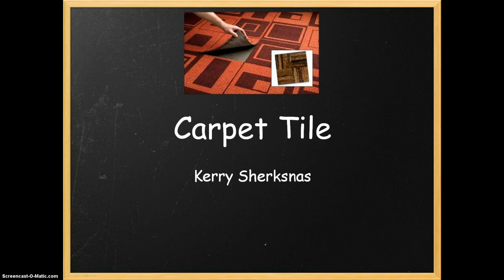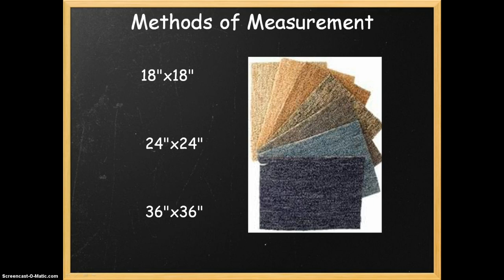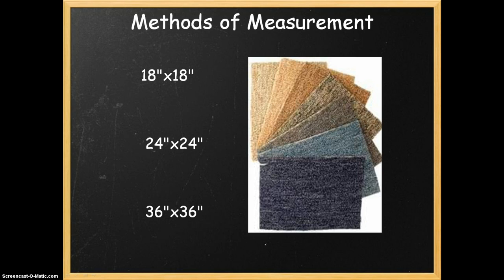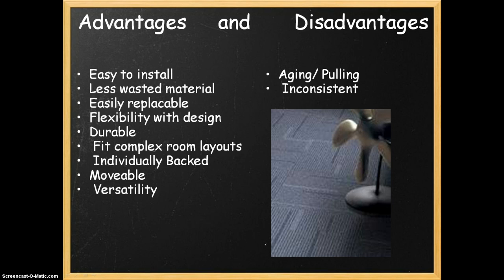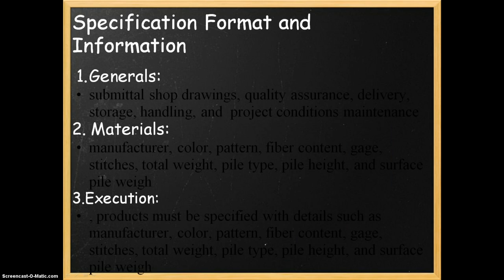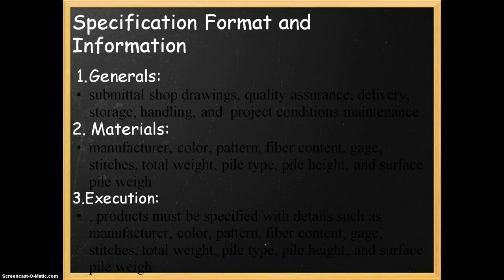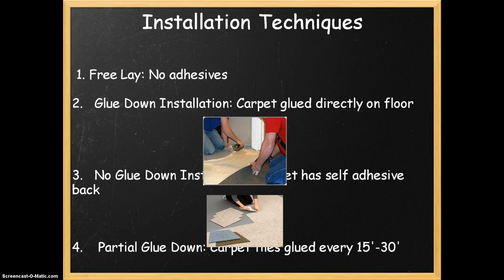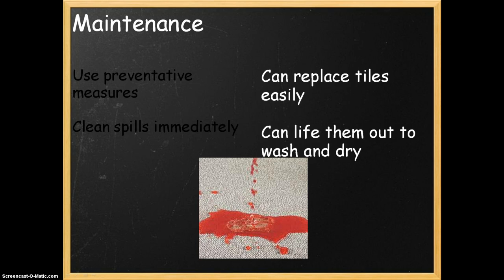Carpet Tile Part I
Materials and Sources project by Kerry Sherksnas